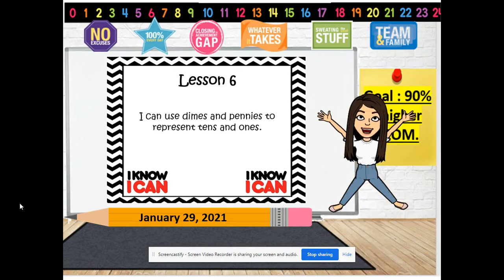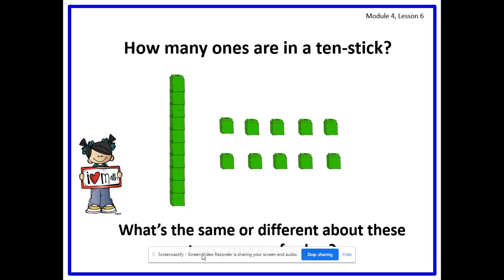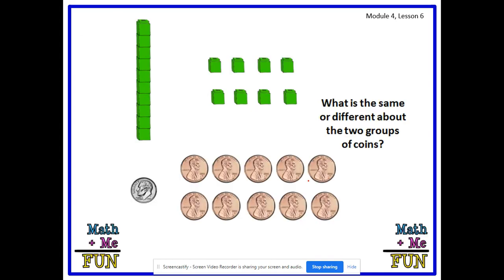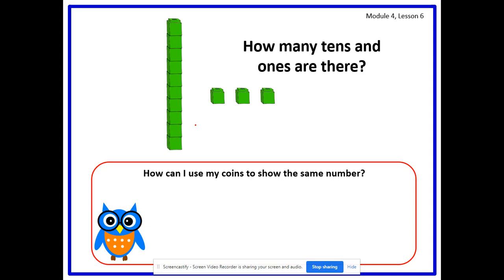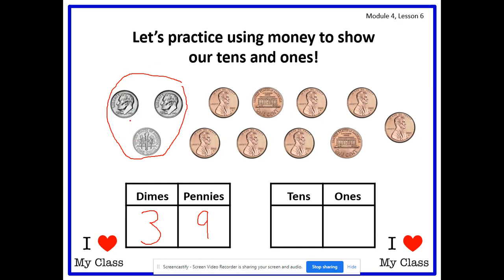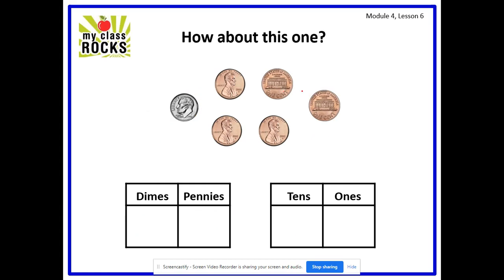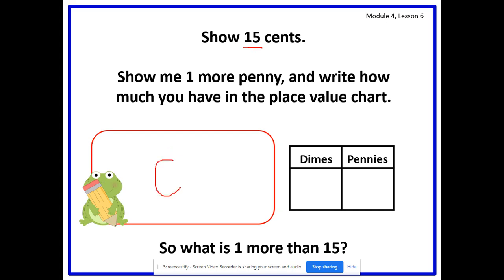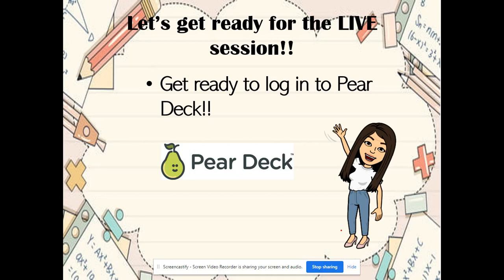Module 4 Lesson 6